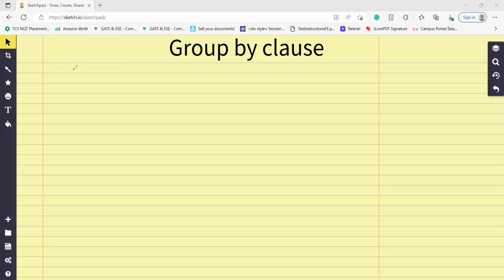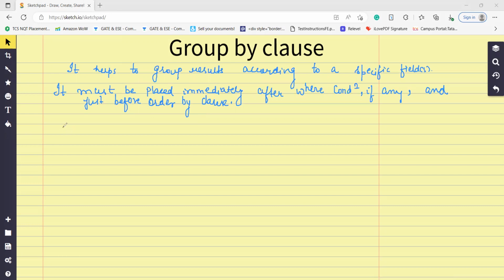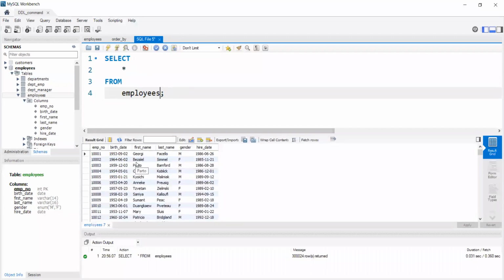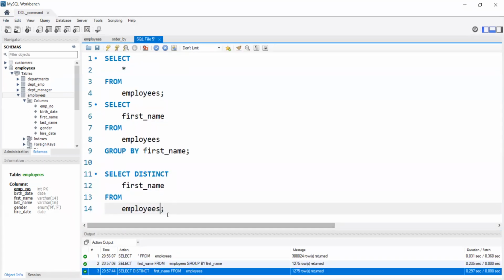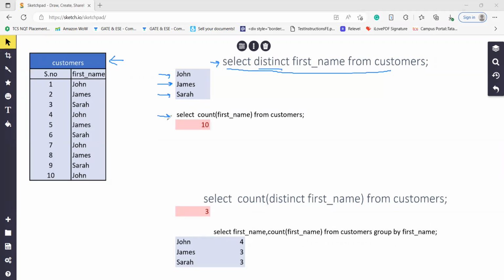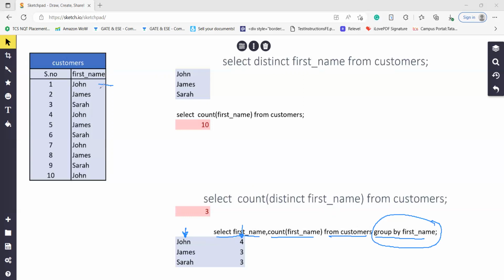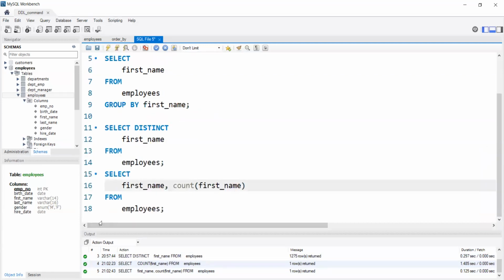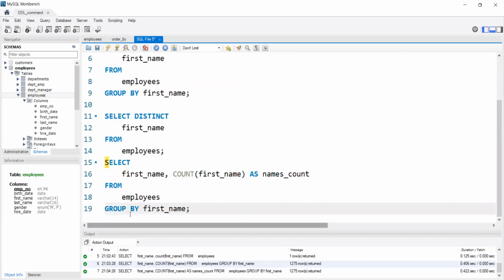SQL GROUP BY Clause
In this video, you will learn all about the GROUP BY Clause and its Practical Implementation in MySQL workbench.